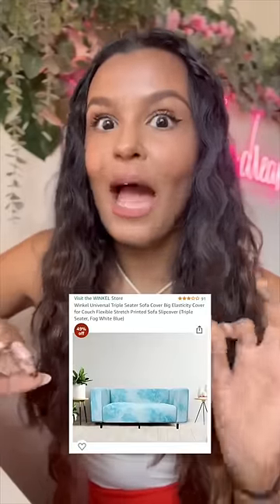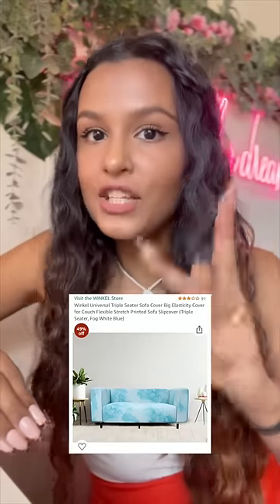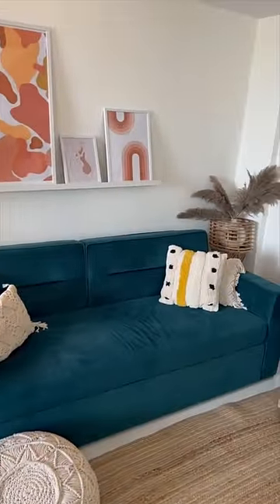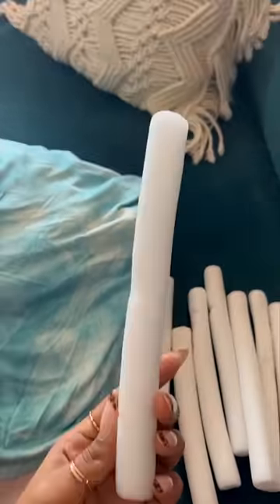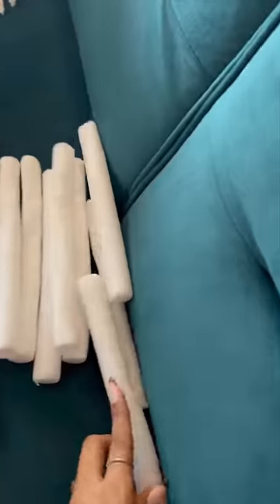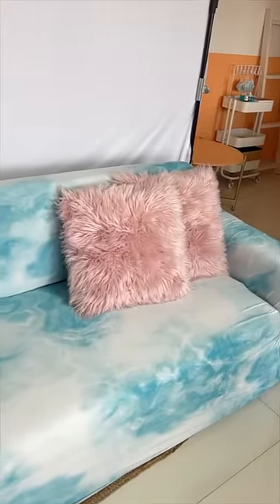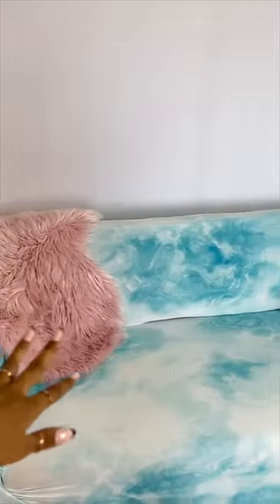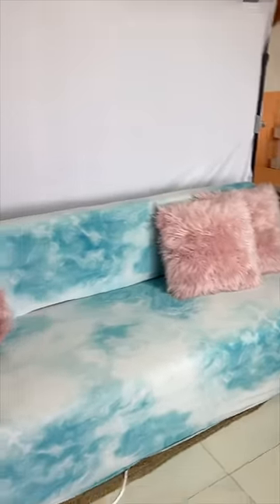AMAZON Decor Is The Best😍 / Trying Elastic Sofa Cover!